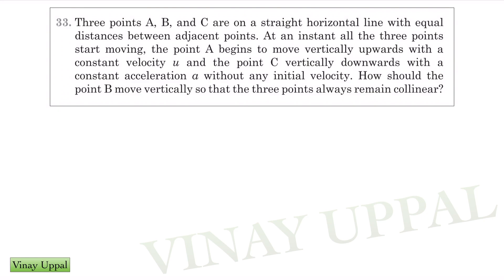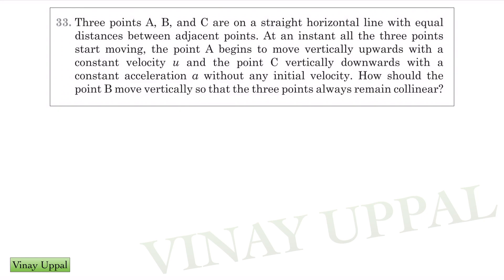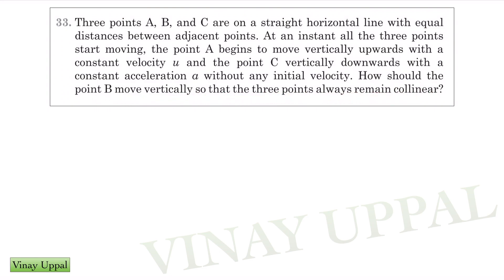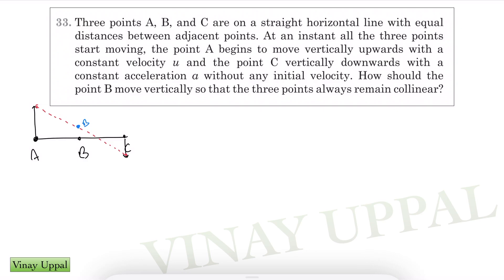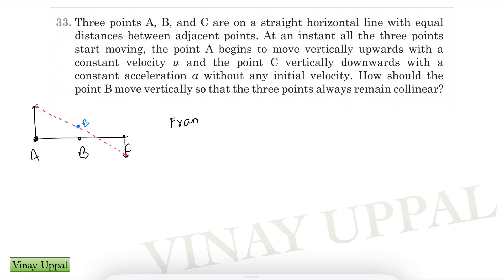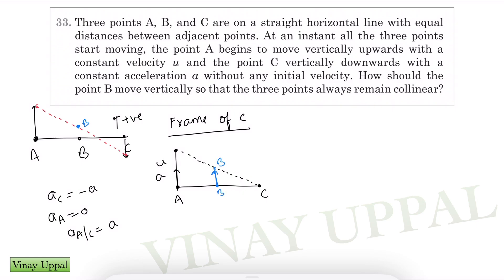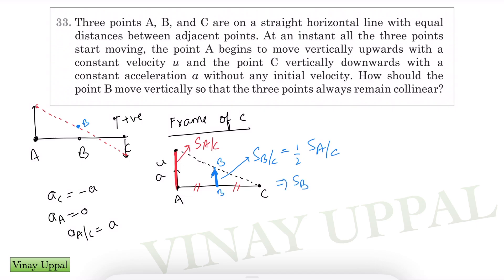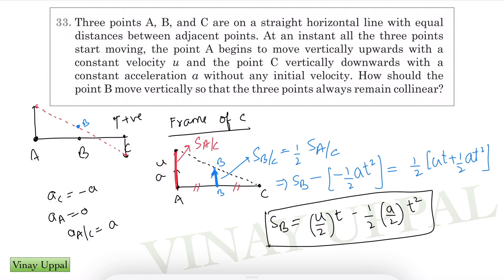S2 PATHFINDER E5: Power of Relative Motion! Crash Course Preview! JEE ADVANCED.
This is a preview question from the Crash Course Pathfinder Homework from Lecture 2 where I show you how to convert a difficult problem into an easy one using relative motion! Full Pathfinder HW and video solutions at vinayuppal.com for FREE!

Pathfinder HW problems for Lecture 2 of Crash Course:
Chapter 1
Multiple Correct: 6,7,9,18,24,25
Build Up Your Understanding: 3,9,11,16,21,25,27,31,32,33

1617 students (and teachers) have registered on vinayuppal.com. Register now and Don't forget to watch the FREE Gamechanger Lectures!